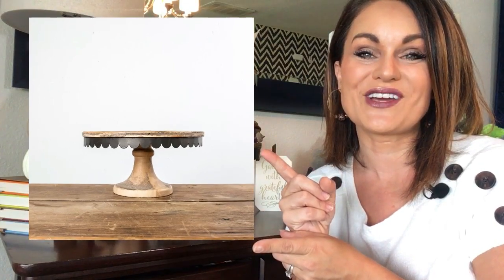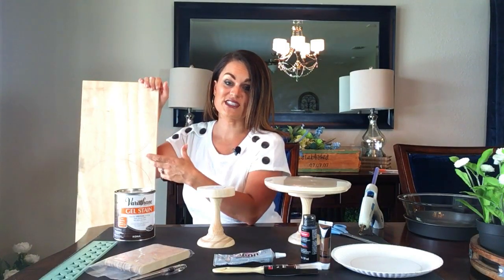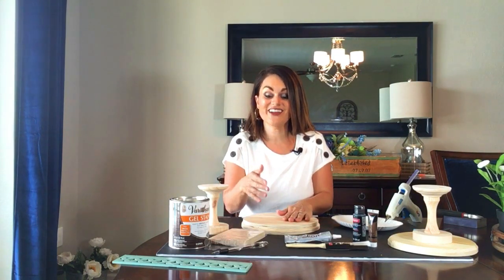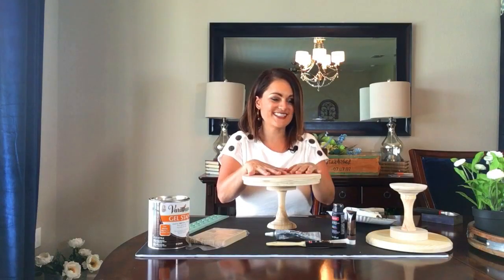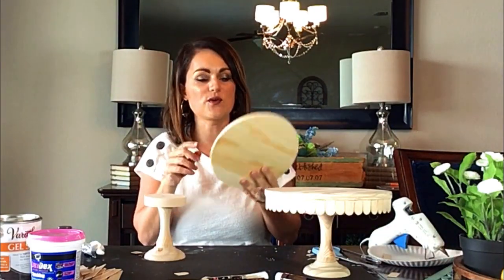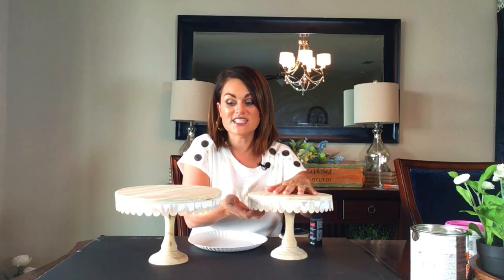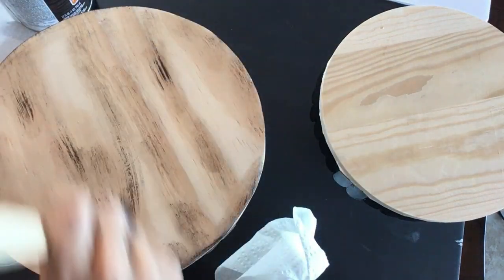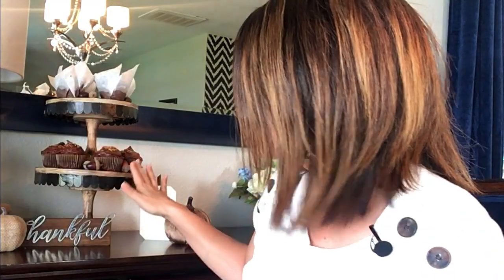Magnolia Home Decor Knock Off On a Budget | DIY Rustic Cake Stand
Are you looking for a Rustic Cake Stand that doesn't cost an arm and a leg? This Farmhouse cake stand was inspired by Magnolia Home, but I show you how to DIY it for a fraction of the cost. Making your own DIY cake stand is easier than you would think. So if you are looking for a farmhouse cake stand on the cheap that has the potential to transform into a tiered cake stand, then this tutorial is for you. Perfect to add to your fall decor, holiday festivities and beyond!

**UPDATE**
I did end up making a more glam tiered cake stand, check out that episode

Dates of Open Collaborations coming up:
August Girls Can Use Power Tools Challenge: Monday, August 26, 2019 @  2 PM EST (Playlist will be on Designed to the Nines Channel)
Ultimate Fall Wreath Playlist: Monday, August 19, 2019 @ 2 PM EST (Playlist will be on Designed to the Nines Channel)

RESOURCES & LINKS MENTIONED IN THIS VIDEO:

SUPPLY LIST-

Kona Gel Stain
Spray Finish
Hot Glue Gun

VIRTUAL DESIGN CONSULTATION. Struggling with designing your home interior? I take a limited amount of design consultations each week.